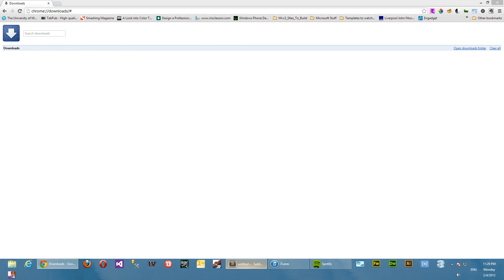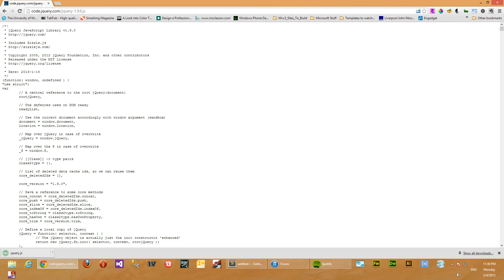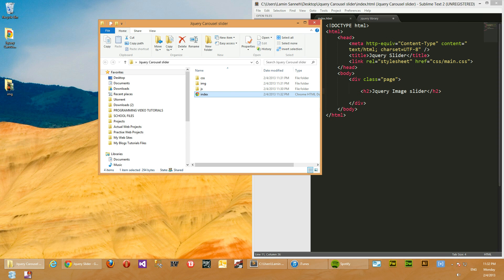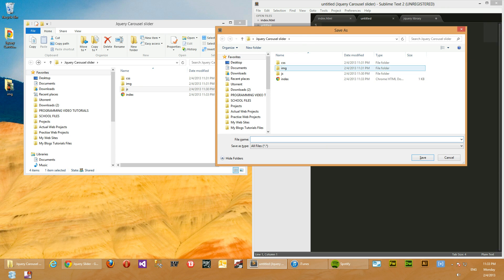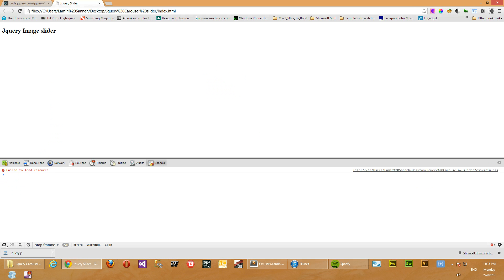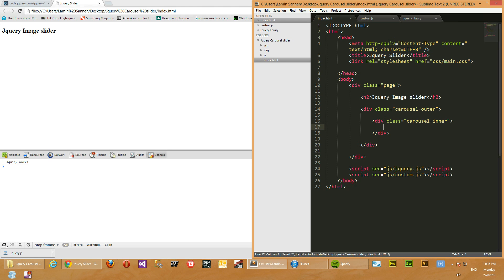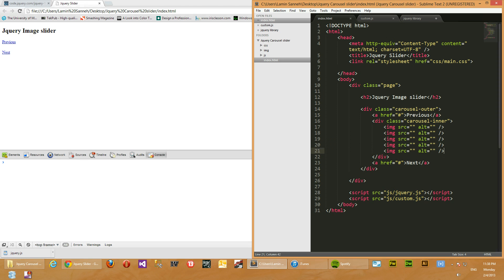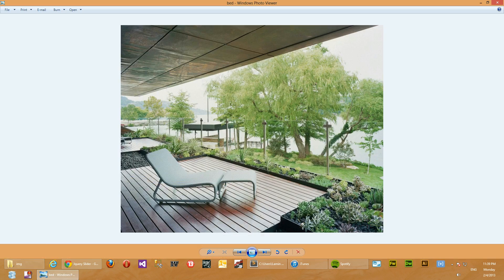Jquery carousel slider tutorial, Jquery Slider tutorial Introduction - Pt.2 / 5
Jquery Carousel Tutorial, Jquery slider tutorial. Jquery Slider plugin tutorial. Javascript slider tutorial, Javascript carousel tutorial. A simple no frills jquery carousel image slider tutorial dependent only on jquery, html and css.